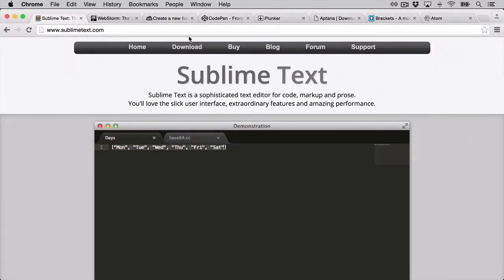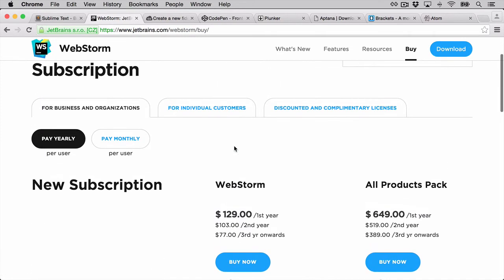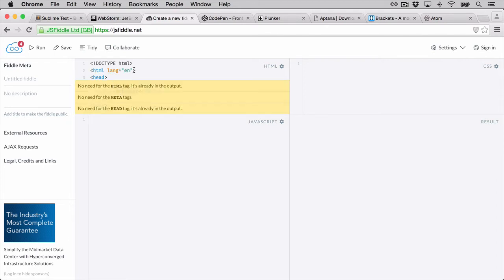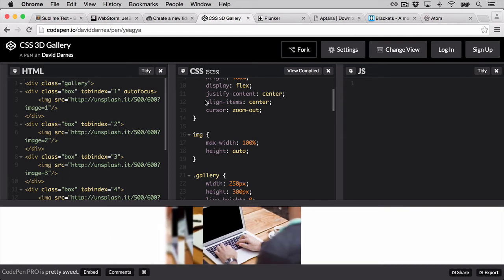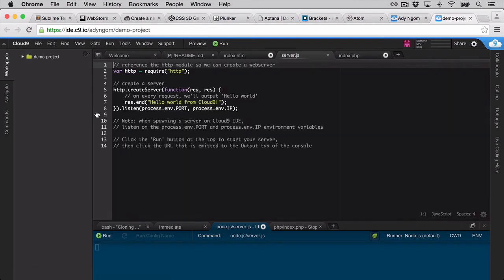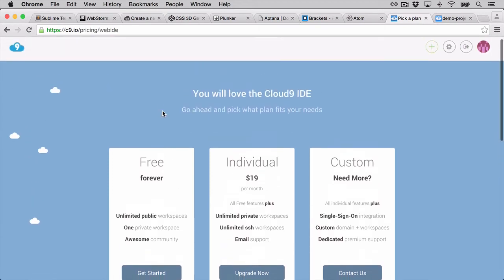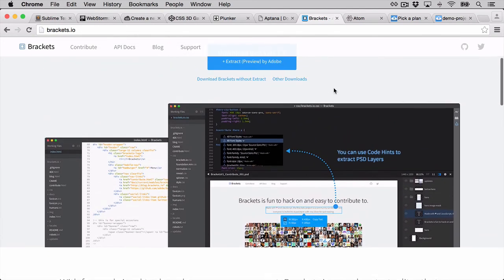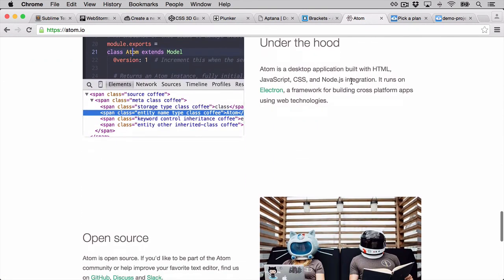coding on a budget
If you are serious about being a programmer, being passionate is an absolute requirement and comes at no cost. What can be costly is acquiring the right tools to get the job done.

A solid code editor or an Integrated Development Environment (IDE) are not even an option, it's a must have. Those sometimes have a hefty price tag but we have listed a few that offers a full range of capabilities at absolutely no cost.